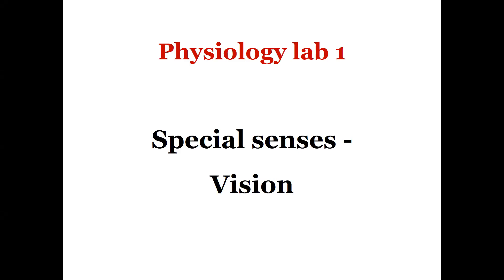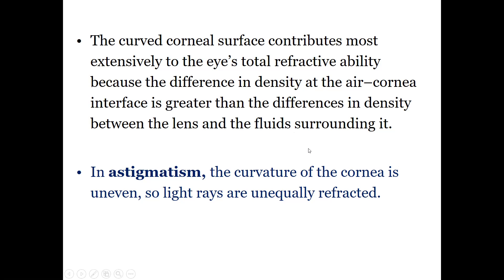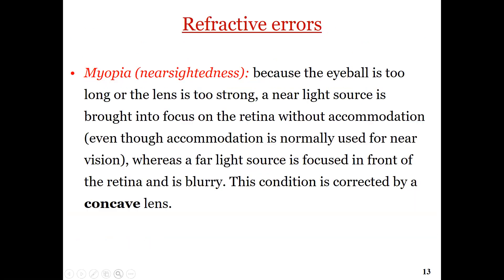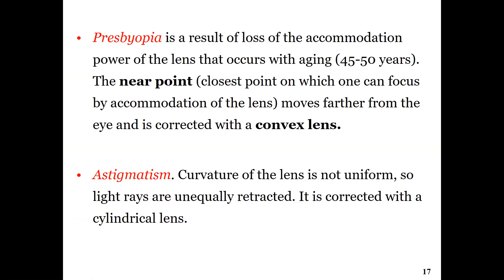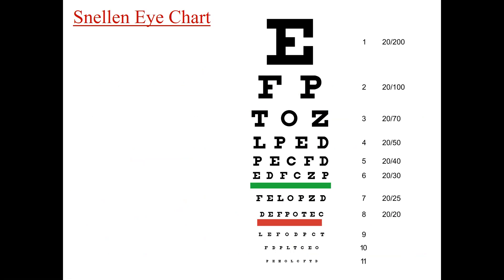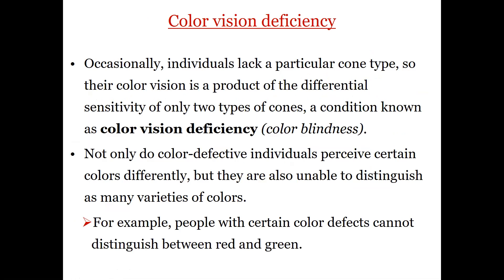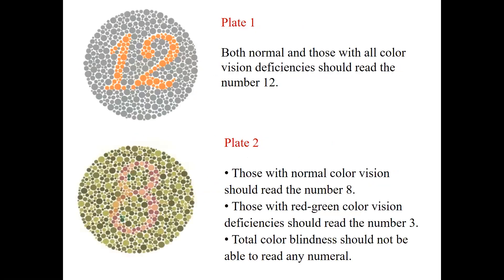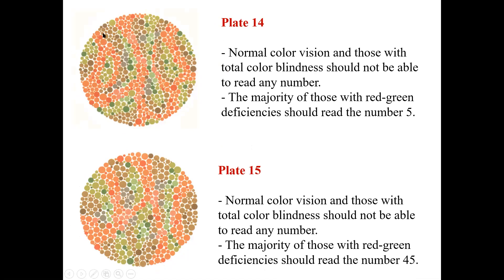Lec. 1 | Physiology Lab ( Dr. Ejlal ) | Physiology Lab 1 ( Special Senses - Vision )